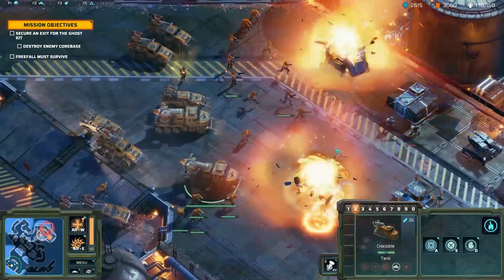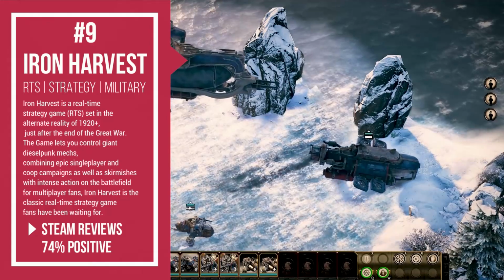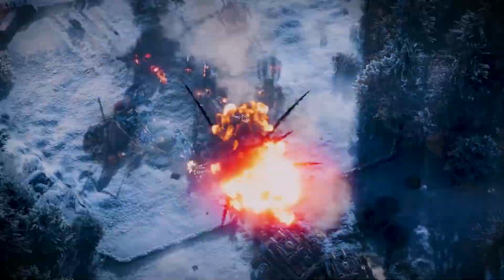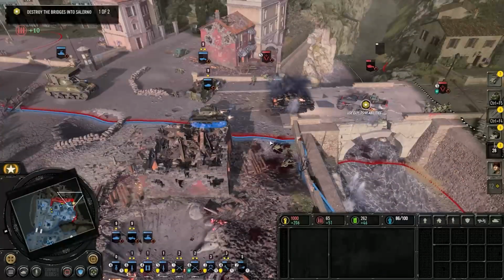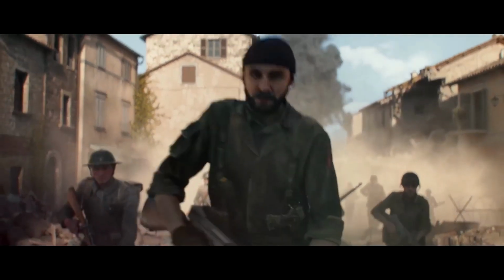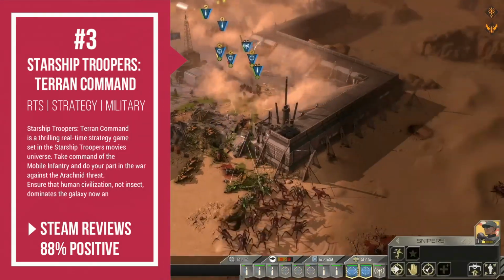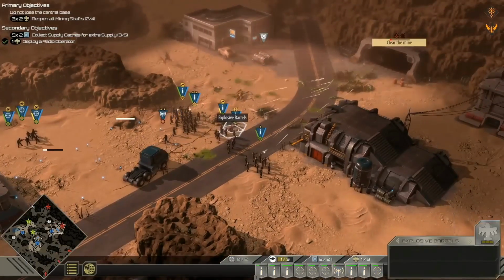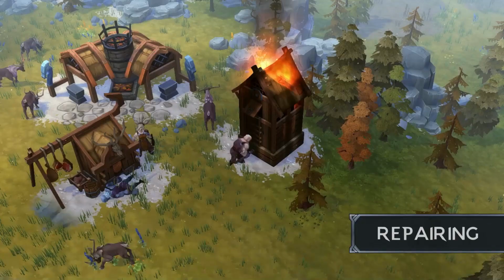Best RTS Games 2023 | TOP10 Real Time Strategy PC Games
What are the best strategy games on PC? Some would say Total War or Company of Heroes. But which games are worth playing in 2023 and will be a good choice for real time strategy fans?
There still remains a multitude of modern RTS games capable of satiating your resource-gathering, unit-directing needs, and the classics of the past haven’t gone anywhere. From mad medieval romps, to cinematic sci-fi adventures, to historical simulators, their plethora of settings, themes, and playstyles ensures RTS games offer something for everyone.

Hope you find some new rts games to play these days. Enjoy my list of the best real-time-strategy games on pc.

00:00 Crossfire: Legion
01:12 Iron Harvest
02:36 Company of Heroes 3 (CoH3)
04:01 Dune: Spice Wars
05:22 Age of Darkness: Final Stand
06:36 Age of Empires IV (AoE4)
08:00 Warhammer 40K: Dawn of War II
09:12 Starship Troopers: Terran Command
10:29 Northgard
11:43 Starcraft II